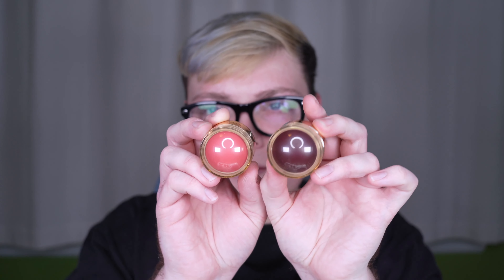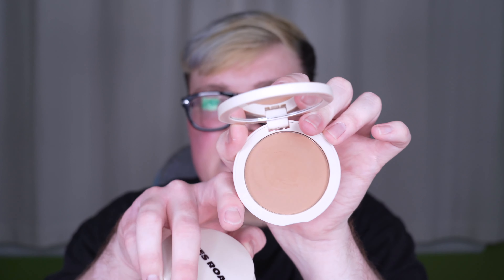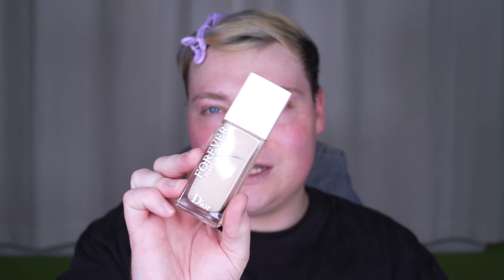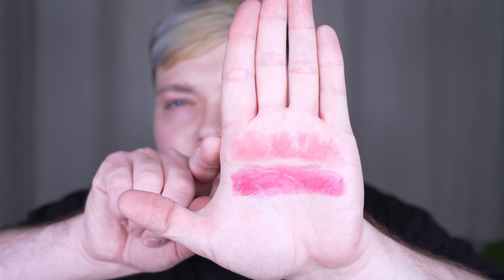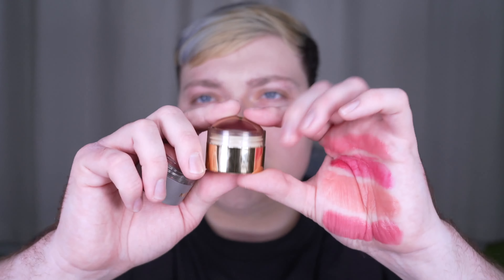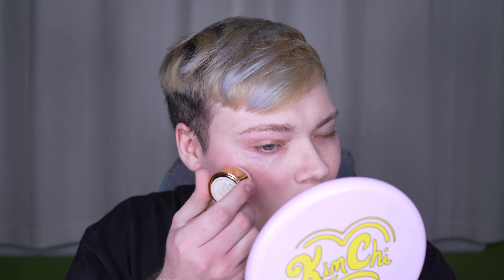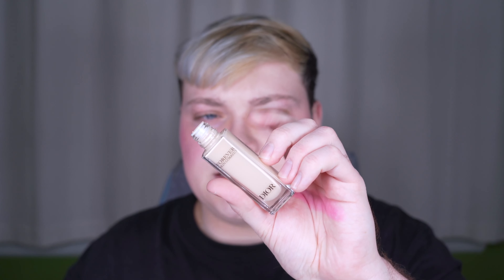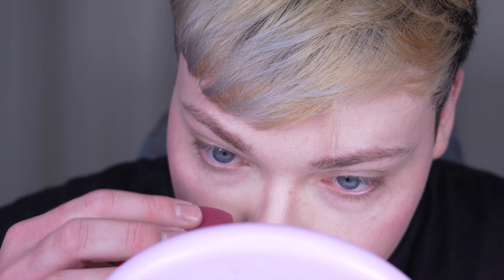New Merit Blush Shades, Reformulated Dior Concealer, Jones Road Dusty Rose Bronzer W/Comparisons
Intro: 0:00
Application: 2:04
Final Thoughts: 13:50

Merit Flush Balm - Stockholm, Apres
Jones Road The Bronzer - Dusty Rose
Dior Forever Concealer - 0N
Good Molecules Niacinamide Toner
Good Light Order of the Eclipse Hyaluronic Cream
Perricone MD Cold Plasma Sheet Mask
Dior Natural Nude Foundation - 0N
Lancome Lash Idole Mascara
Jones Road The Best Eyeshadow - Ash, Chic, Smokey Grey, So Pretty
Merit Beauty Lipstick - Millennial Pink
Victoria Beckham Gloss - Fizz
Victoria Beckham Brightening Pencil
Armani Luminous Silk Glow Fusion Powder - 02
Cle De Peau Highlighter - Twilight's Glow
Smashbox 8 in 1 Primer Mist
Westman Atelier Vital Skin Powder - Pink Bubble
Charlotte Tilbury Legendary Brow Gel - Taupe
Charlotte Tilbury Nudegasm Palette

Tools:
Bisyodo BS-ES-04 (Short Series)
Bisyodo B-ES-02 Large Eyeshadow Brush
Shaquda Angled Face Brush
Sonia G Designer Pro
Sonia G Soft Cheek
Sonia G Face One (AKA Buffer Pro)